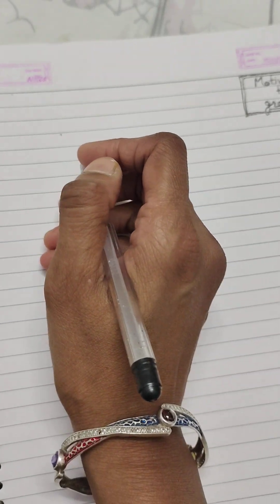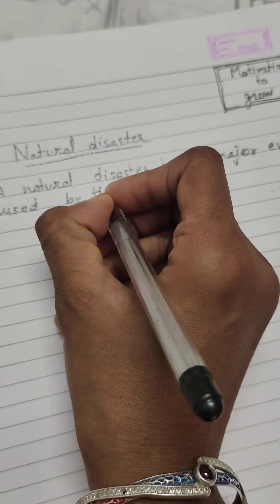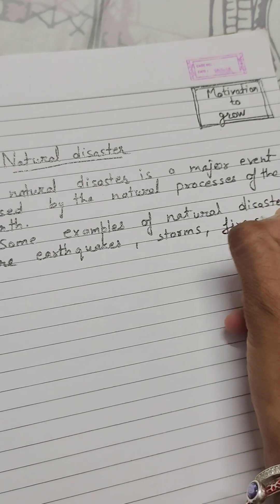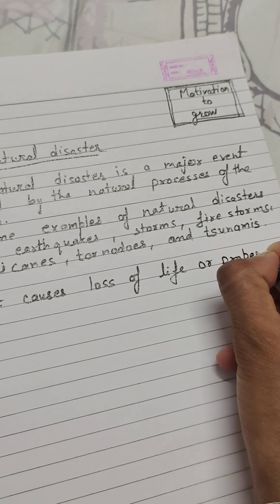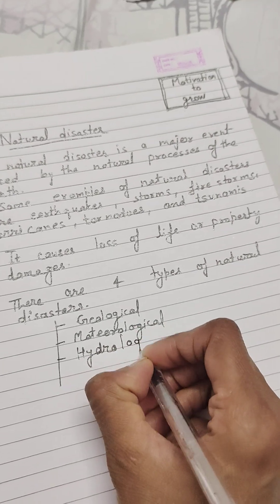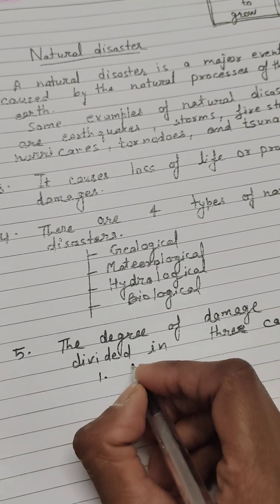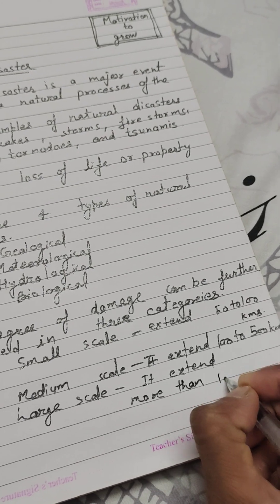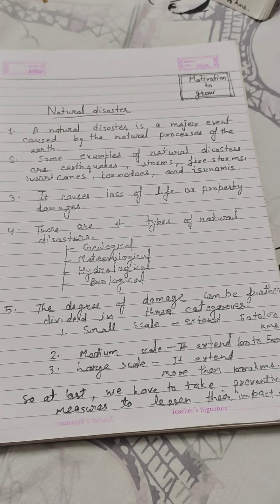5 lines on natural disaster#helping students#science topic@ motivation to grow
5 lines on natural disaster